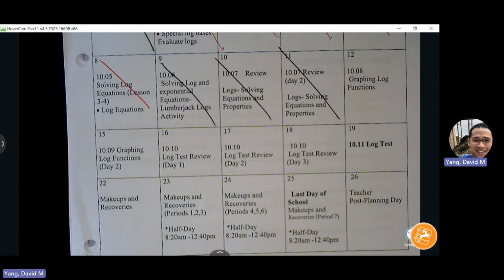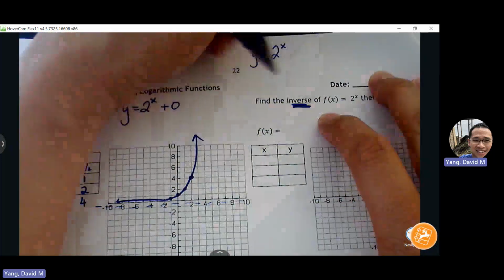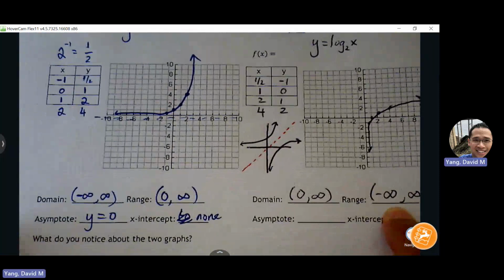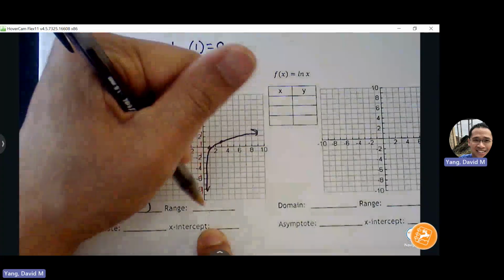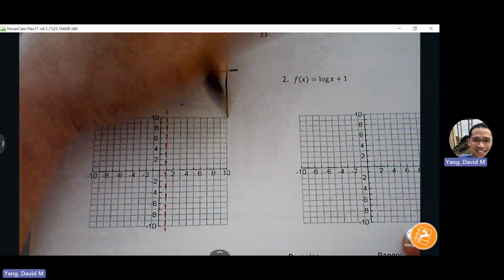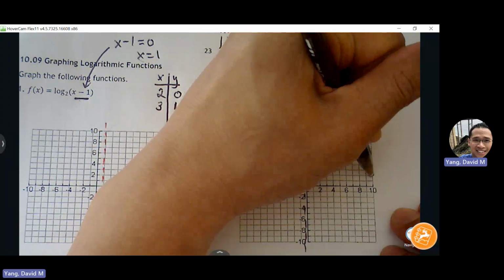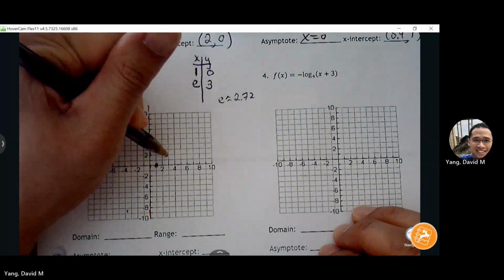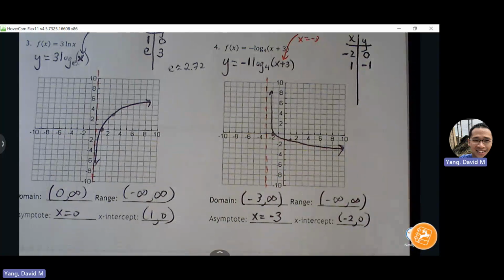10.08 Graphing Log Functions Day 1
Accel. Pre-Calculus  -  (Fri) May 12, 2023